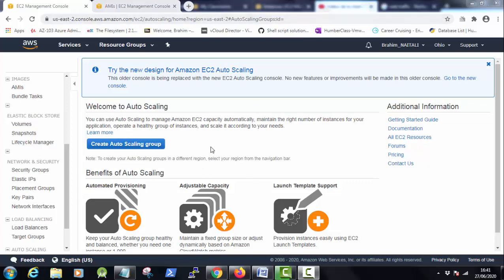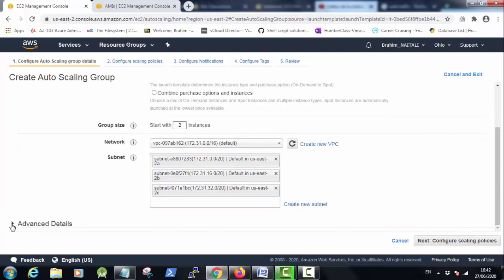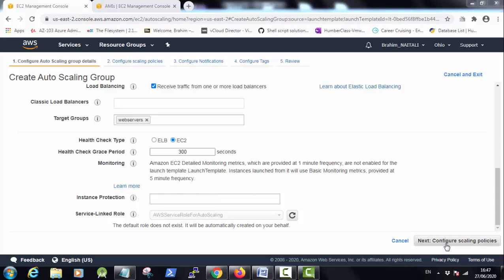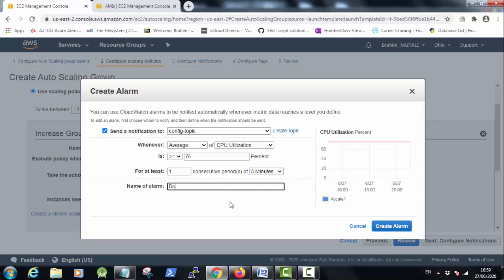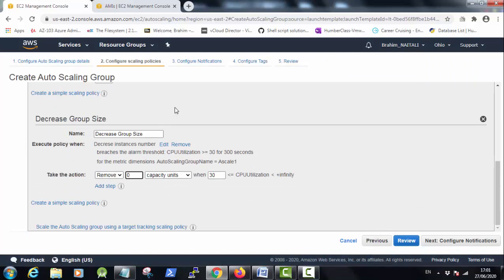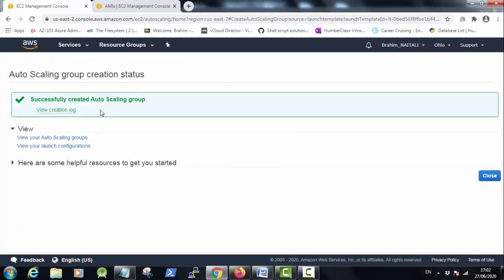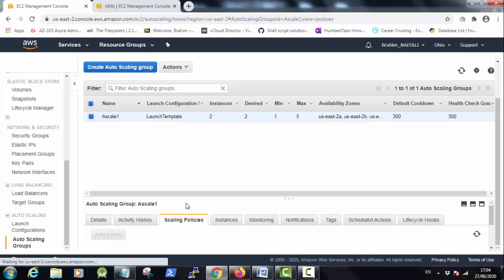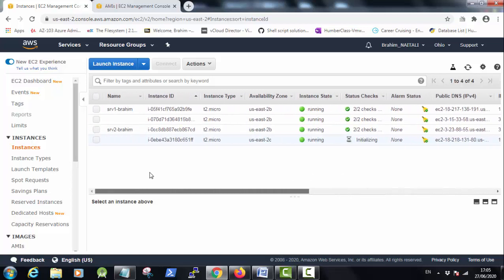Aws Autoscale Group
Overview about Aws autoscale service